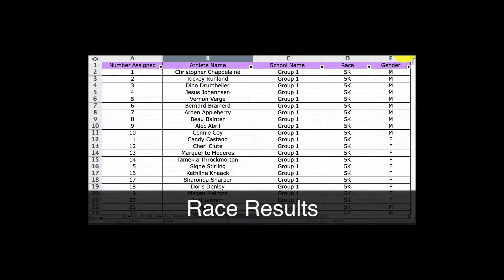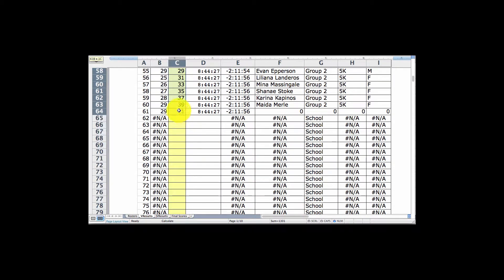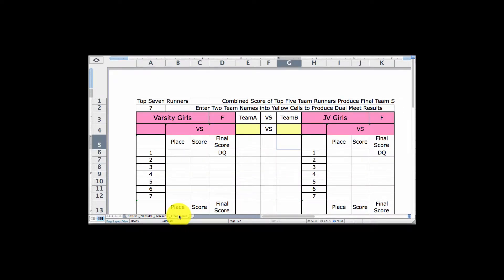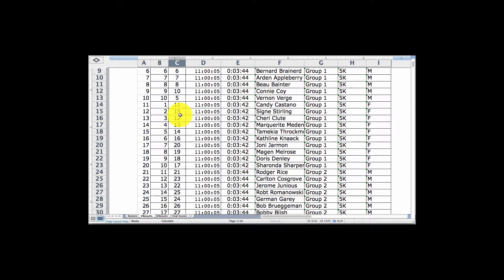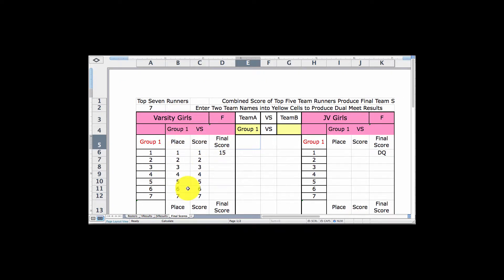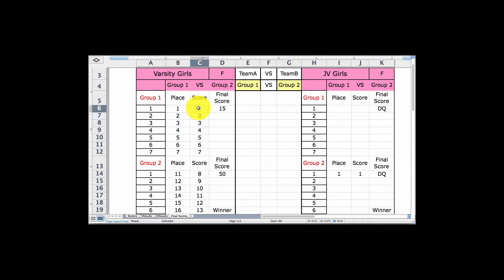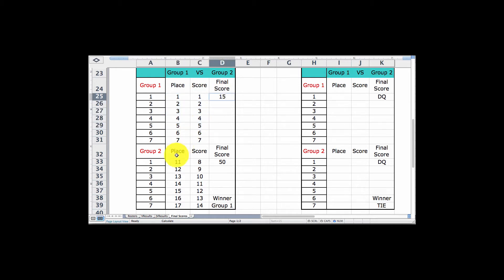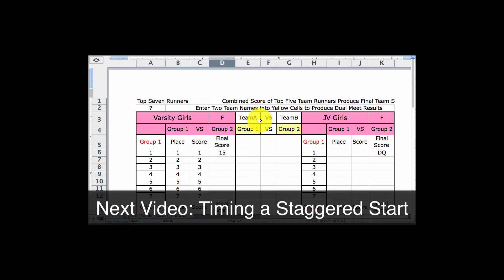Race Results for Timing and Scoring Spreadsheet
Timing and scoring spreadsheet that makes organizing, timing, scoring, and sharing results a snap.

$10 discount.